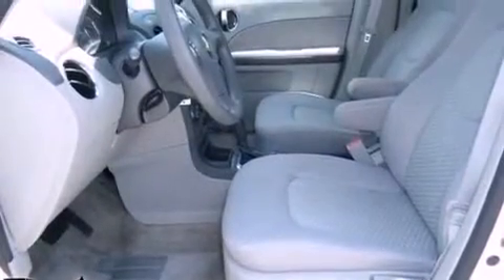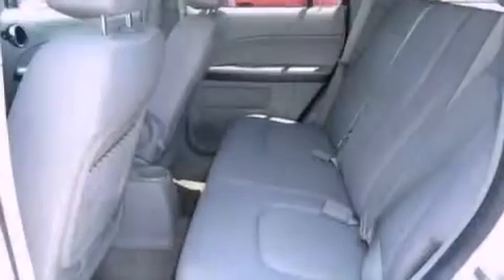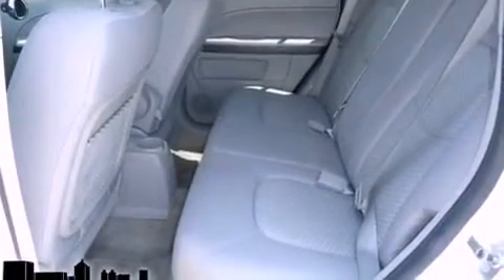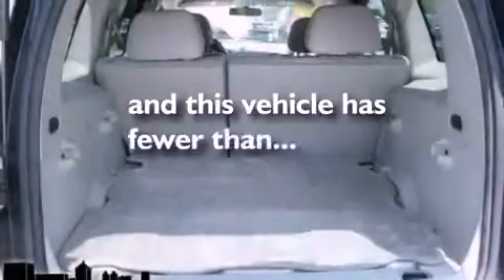2011 Chevrolet HHR Newnan GA 30265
Year : 2011
 Make : Chevrolet
 Model : HHR
 Engine : Gas/Ethanol I4 2.2L/134
 Trans . : Automatic
 Exterior : Arctic Ice
 Miles : 32,462
 Interior : Gray
 SOUTHTOWNE CHEVROLET OLDSMOBILE
 695 Bullsboro Dr
 Newnan , GA 30265
 2011 Chevrolet HHR Newnan GA